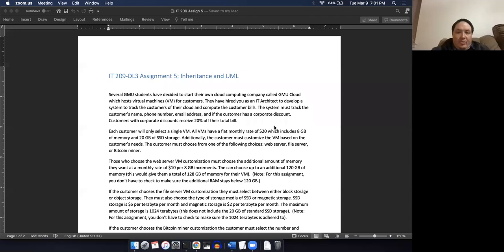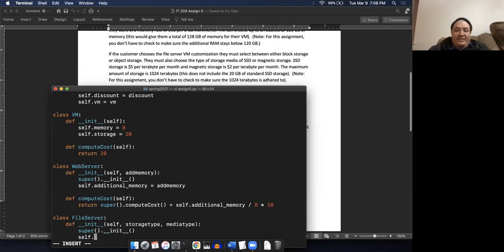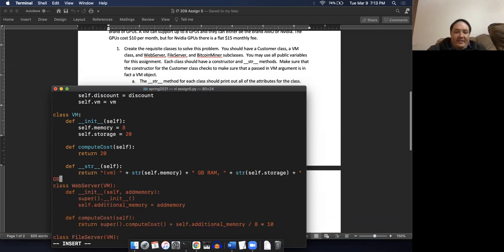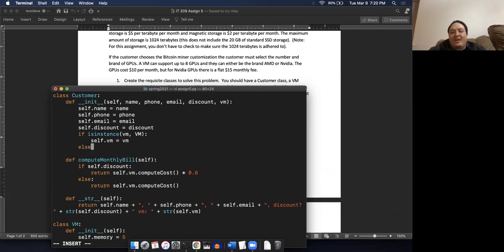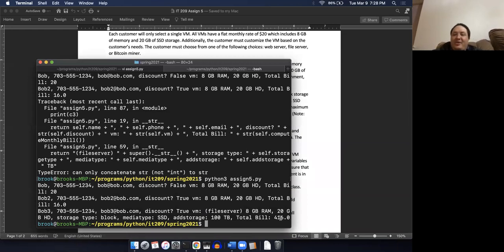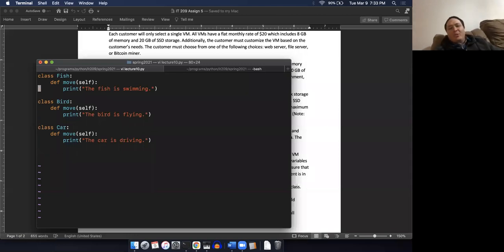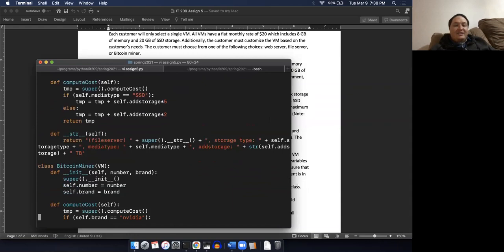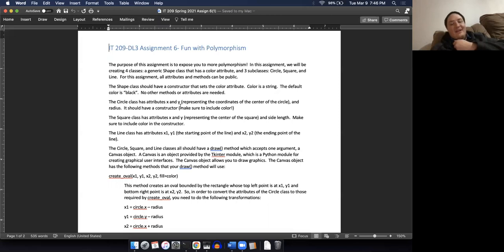IT 209 Assignment 5 Solution; Polymorphism